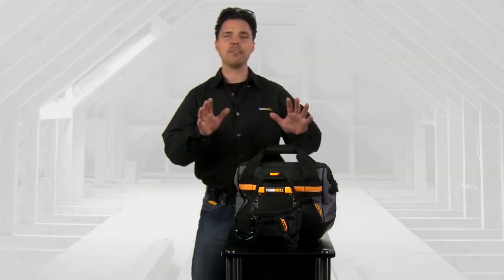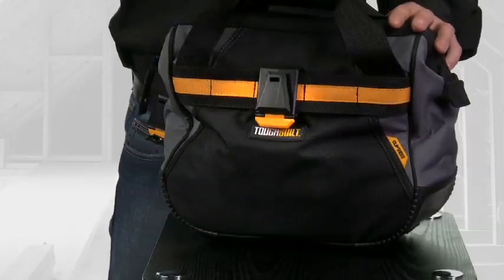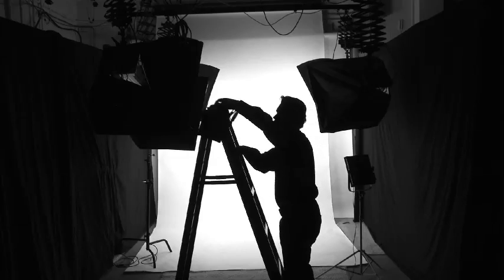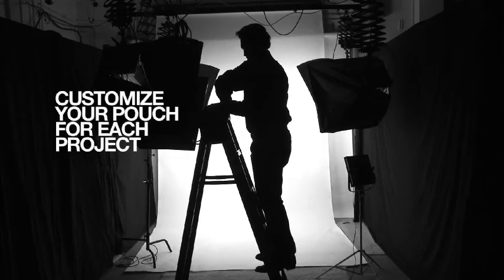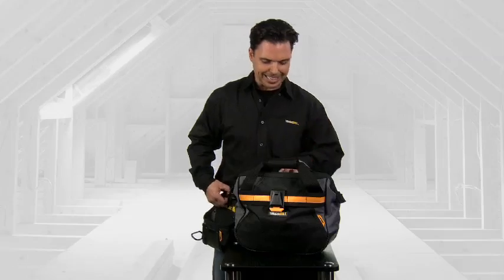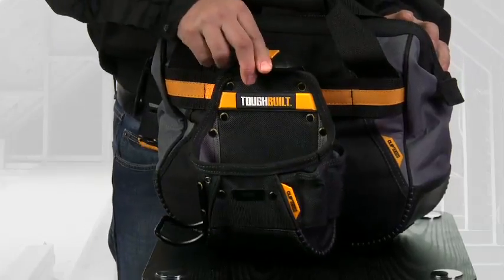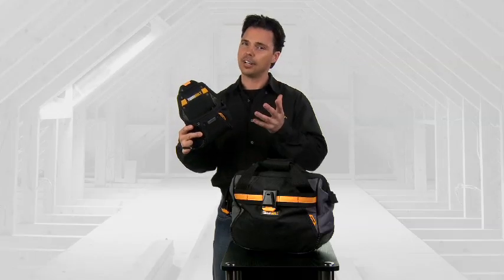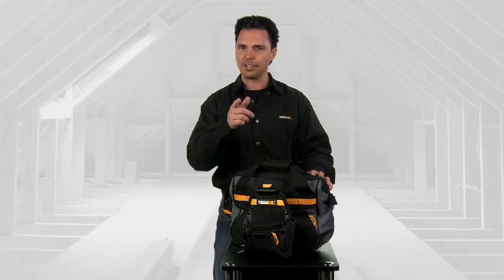ToughBuilt Bag with ClipTech Pouch